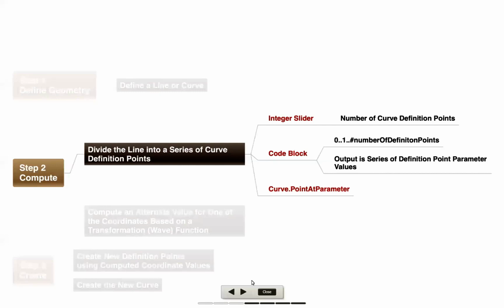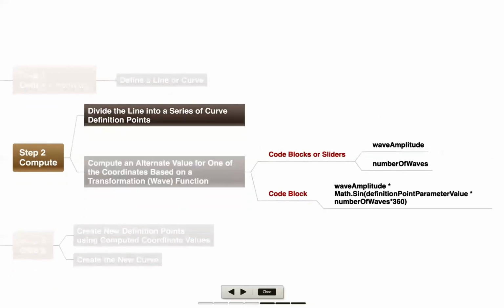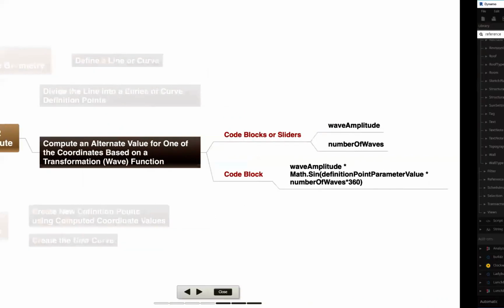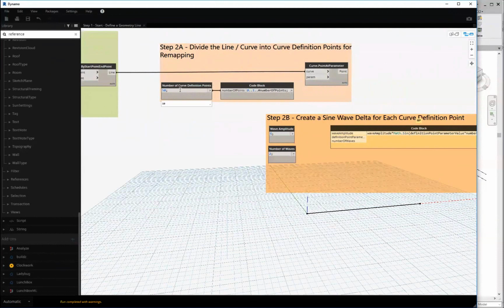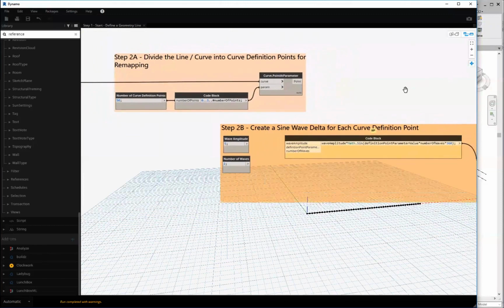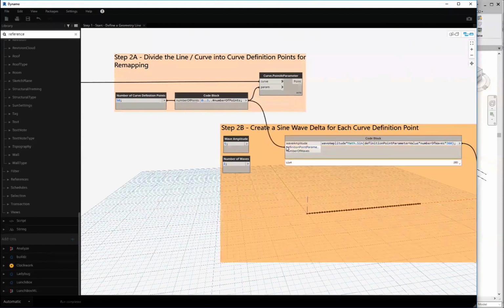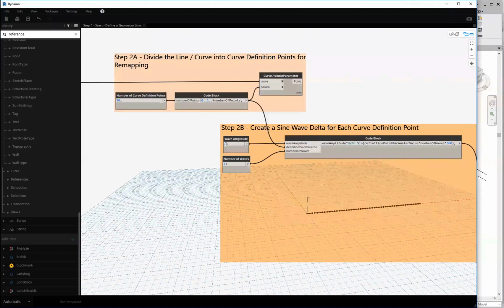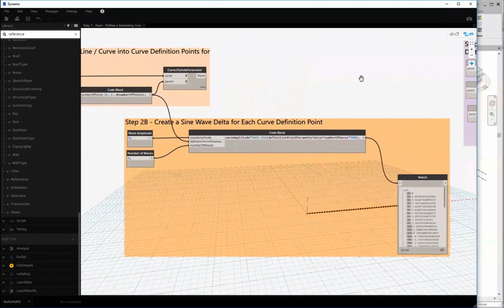3 3 A 6 Step 2 default